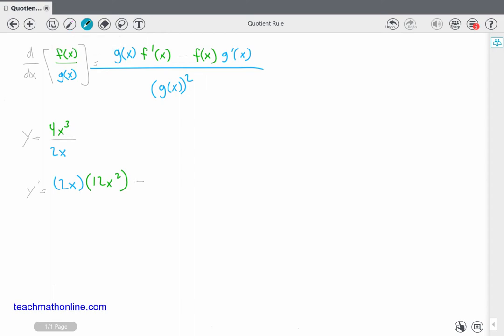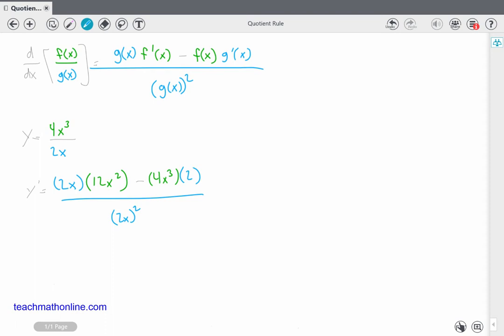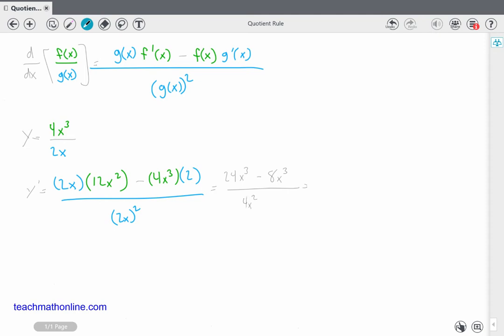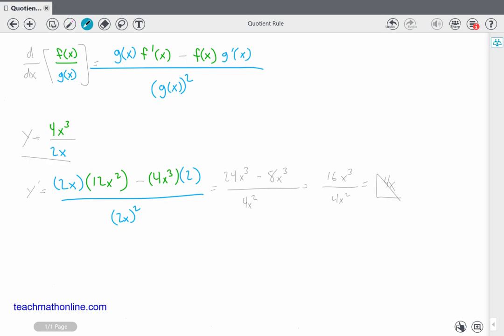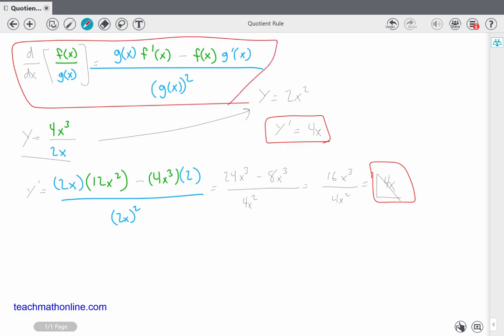Quotient Rule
In this video I go over the quotient rule with an example and when it should be used.

For private online math tutoring grades 7-12 go to teachmathonline.com